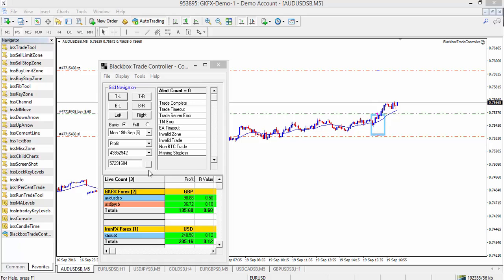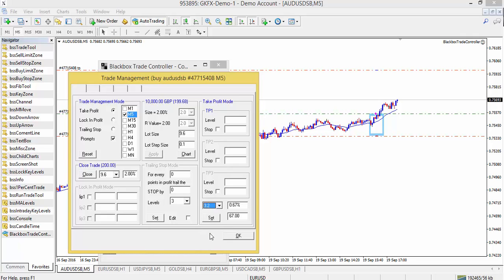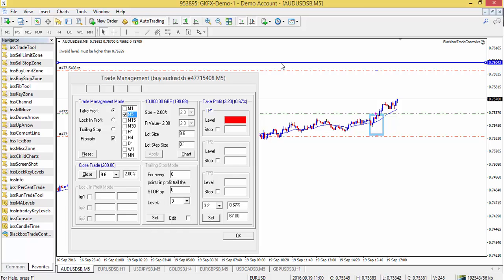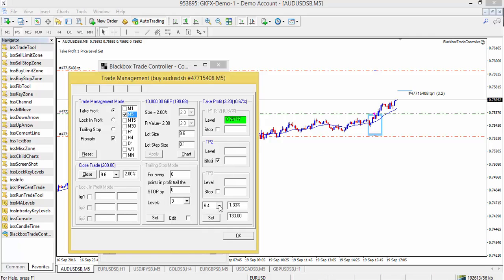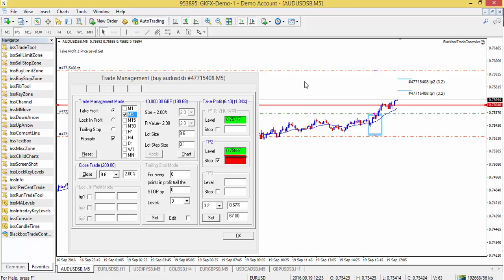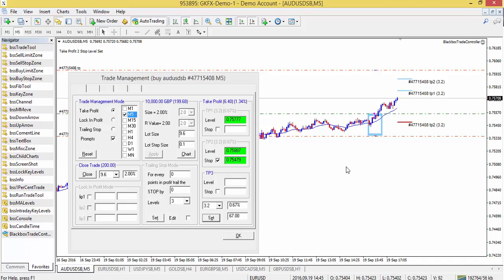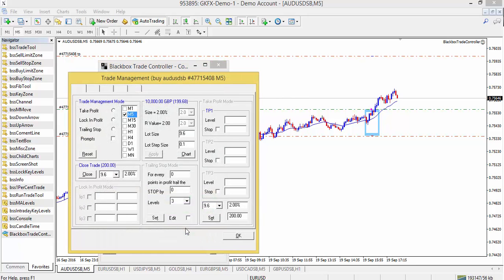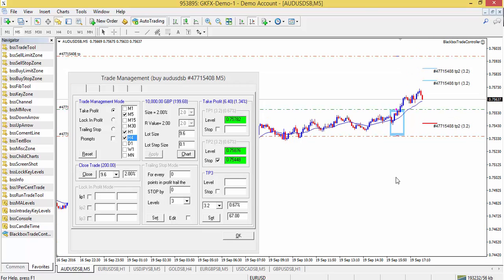Take Profit Mode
This video tutorial provides an overview of the Blackbox Trade Controller Take Profit Trade Management Mode.